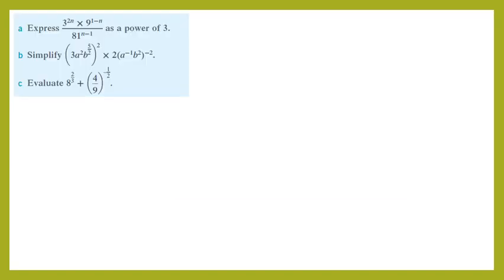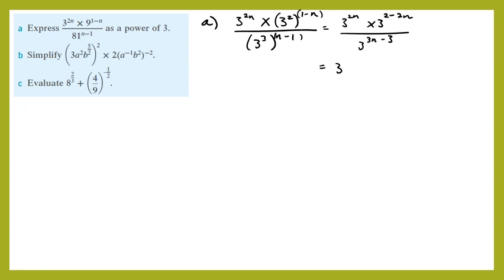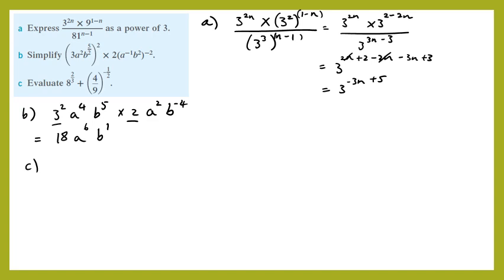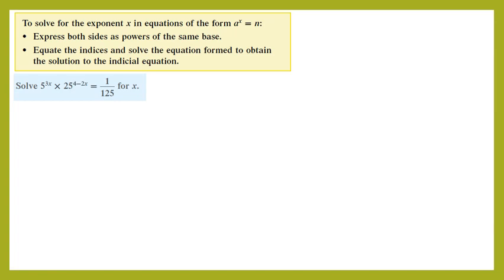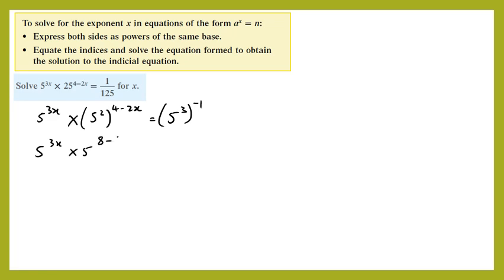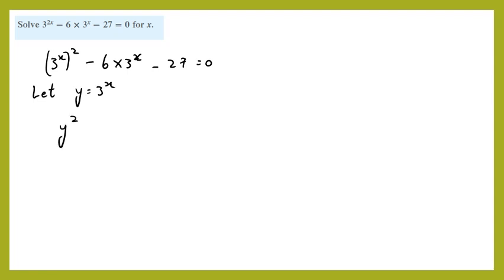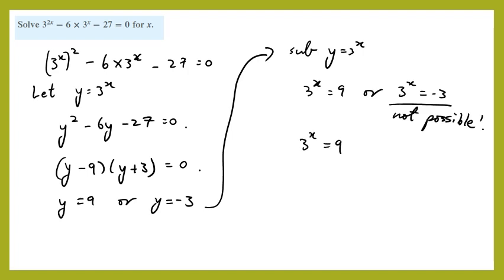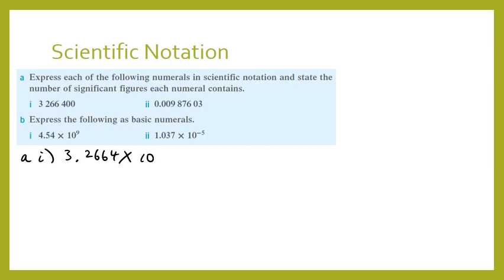1 Indices as exponents